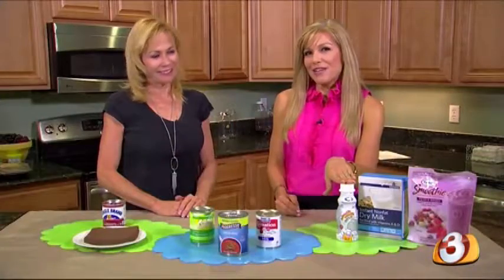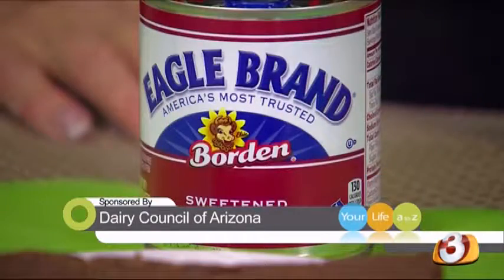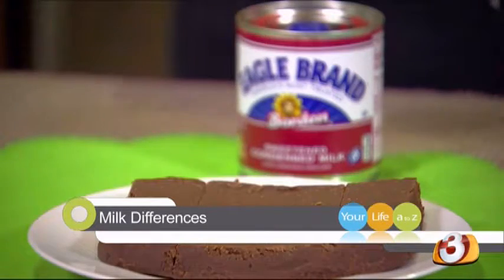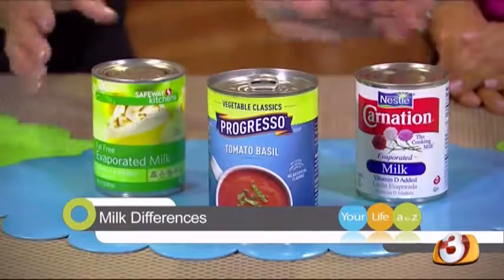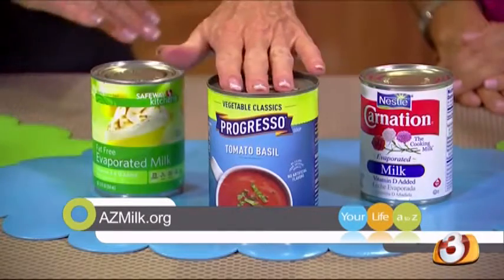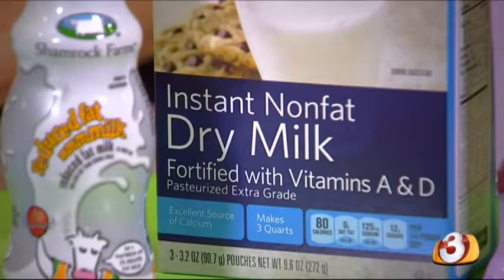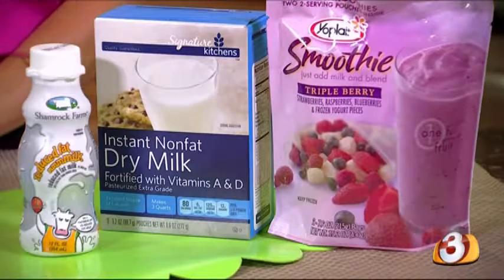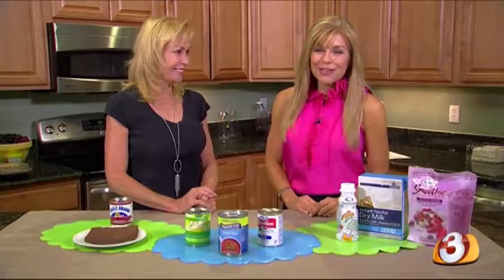Milk Tips on Your Life A to Z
GM Tammy Baker on 3TV's Your Life A to Z